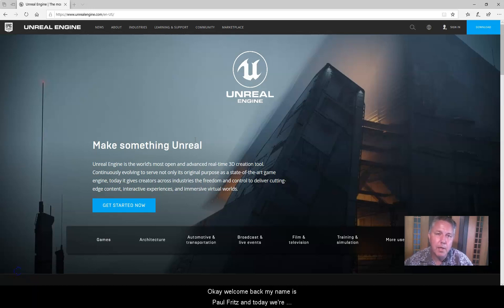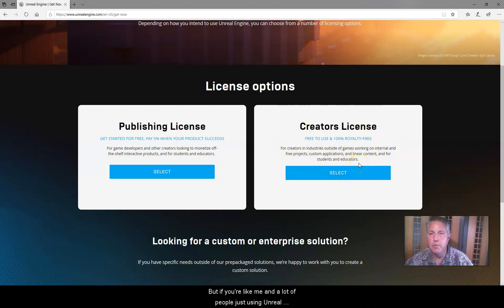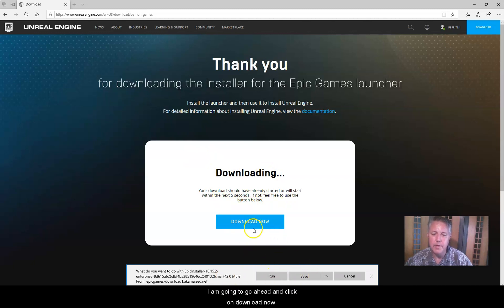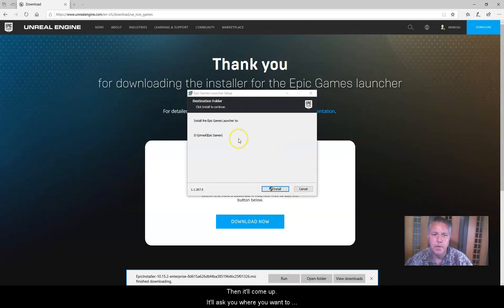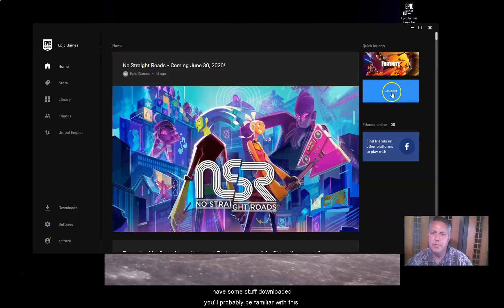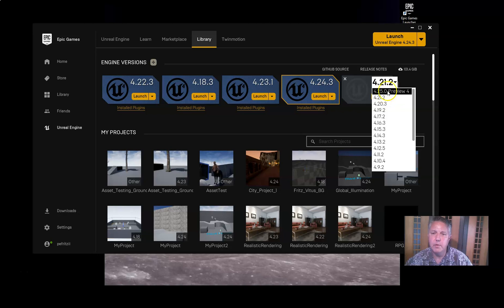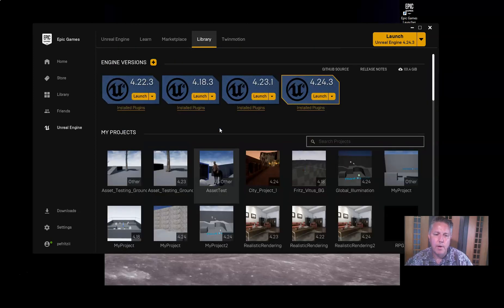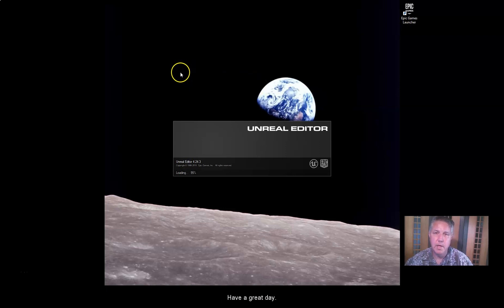Where to get Unreal Engine for Free and How to Install it!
In this video I will show you where to get Unreal Engine for Free and go through a quick install to get you up and running in no time.